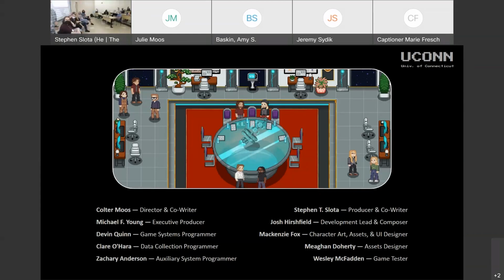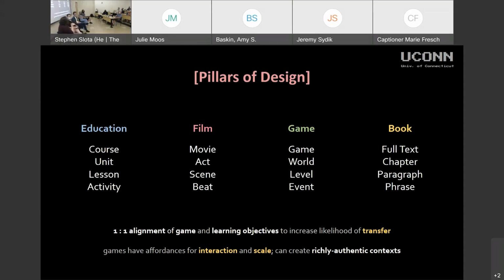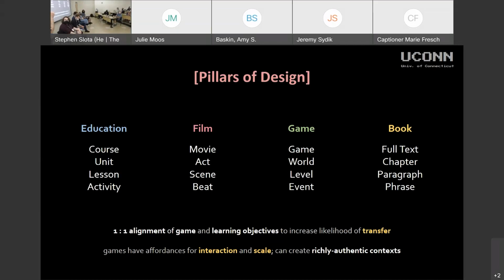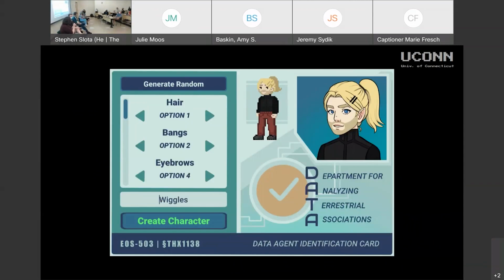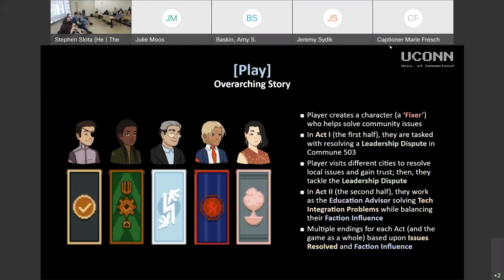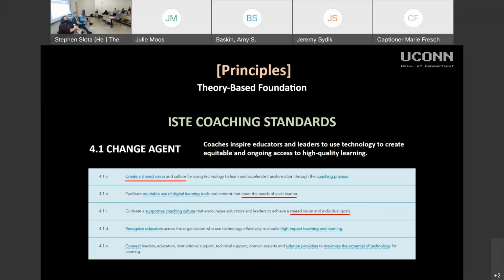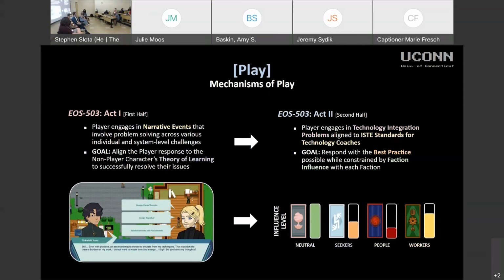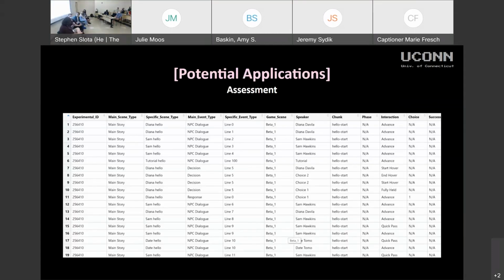Frontiers in Playful Learning (2022) - EOS-503: Case Study in Iterative Design for Playful Learning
Presentation titled  EOS-503: A Case Study in Iterative Design for Playful Instruction and Assessment for the Frontiers in Playful Learning (2022) conference delivered by Colter Moos, Stephen Slota, Joshua Hirshfield, Devin Quinn, Mackenzie Fox, and Zachary Anderson on 2 June 2022 at the University of Connecticut (ITE Room 119).